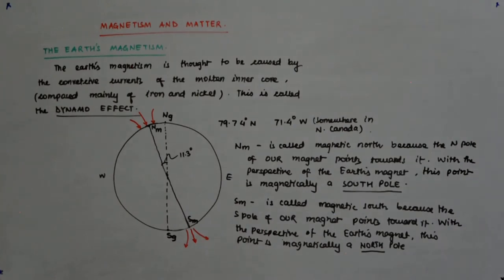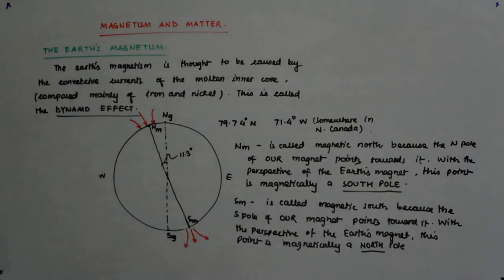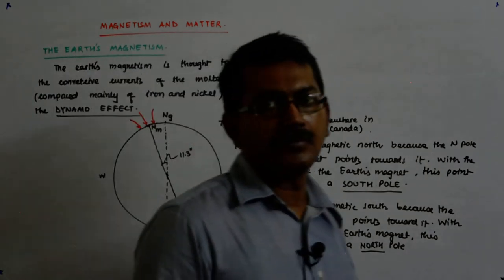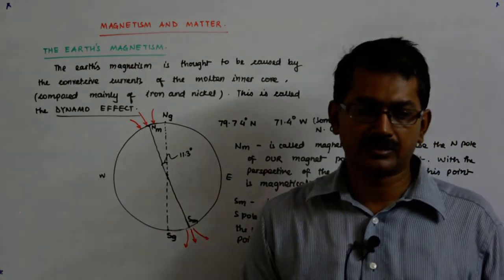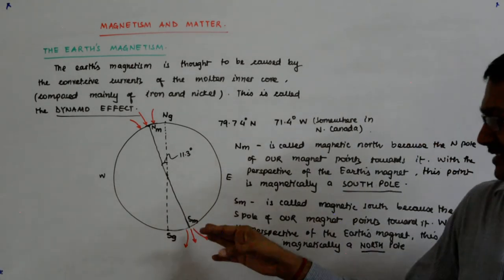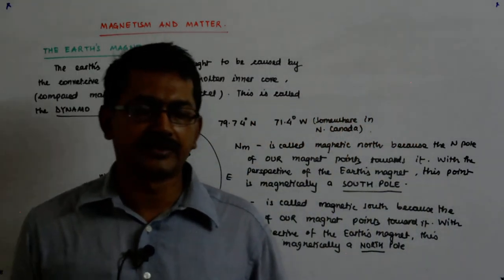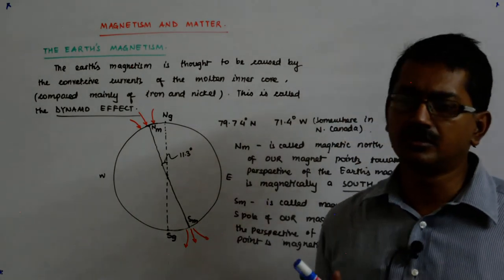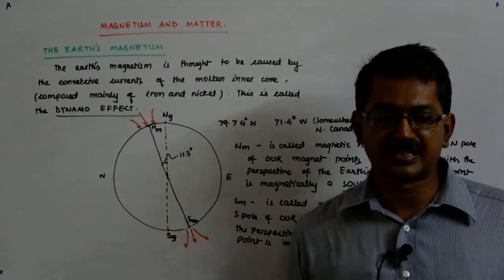Magnetism and Matter 3 | Class 12